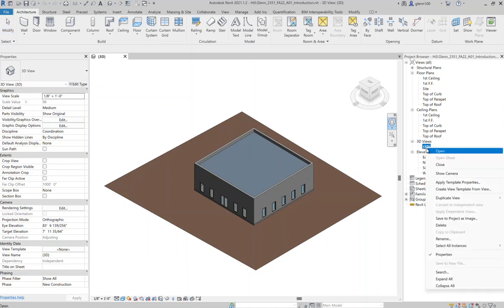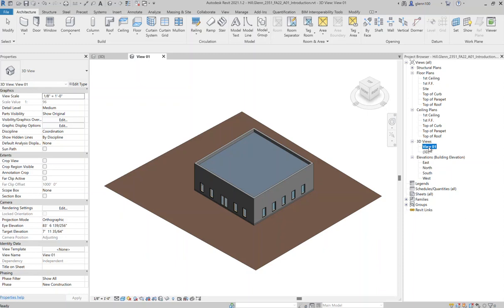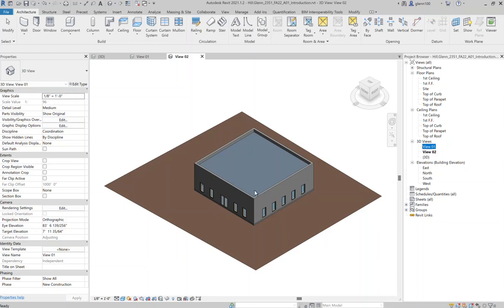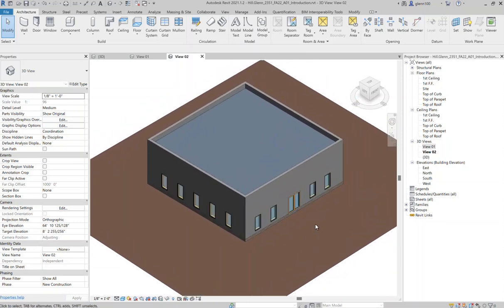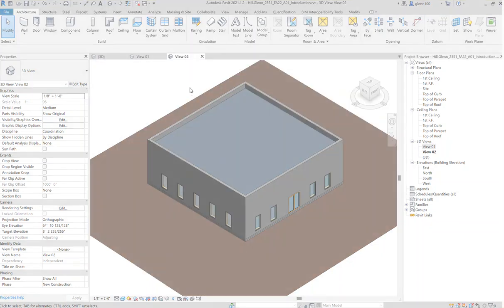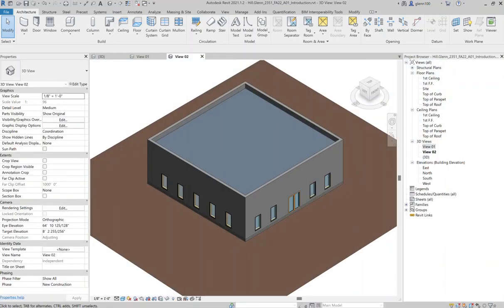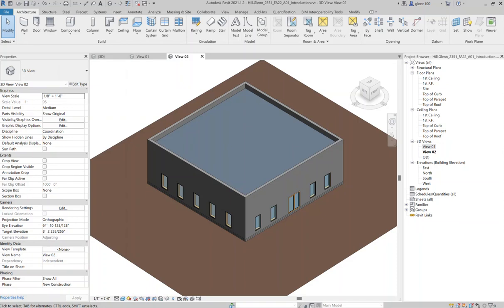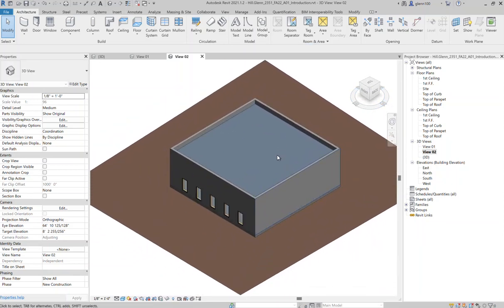2351 FA22 A01.7 Introduction PrintOut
How to printout your A01-Introduction Assignment